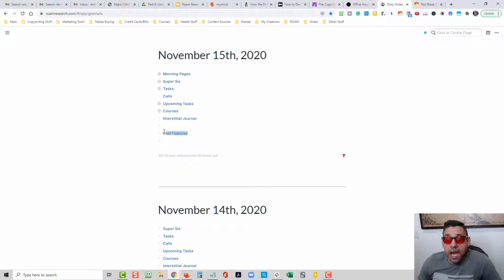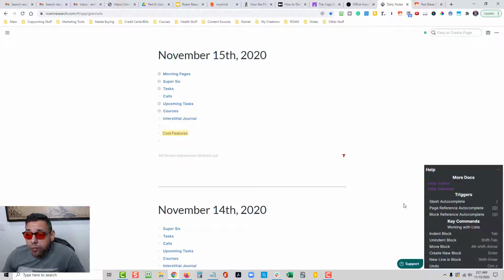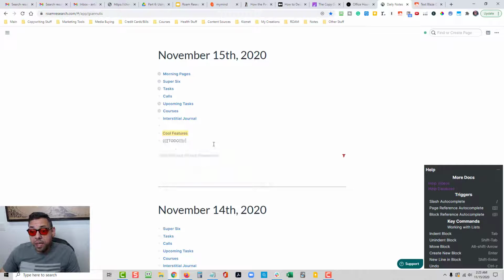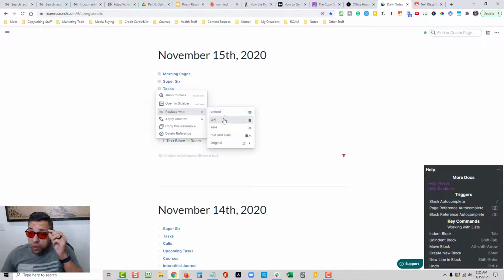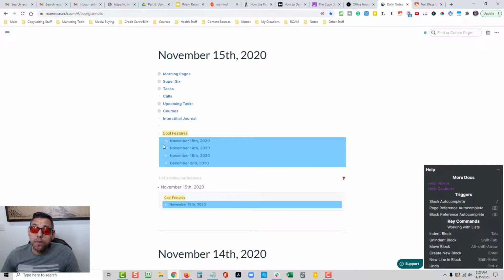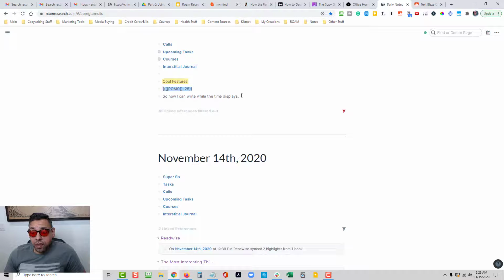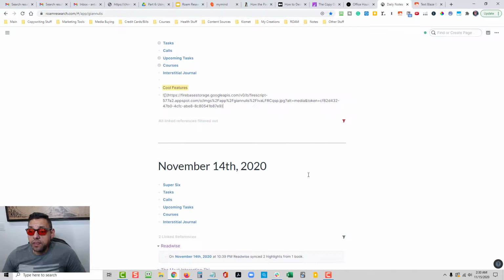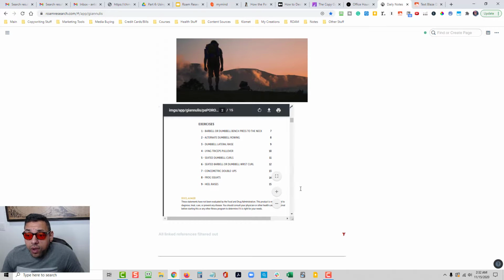6.2.9 Feature Recap